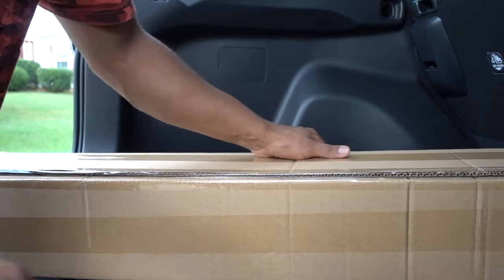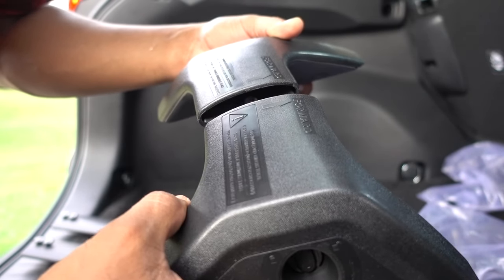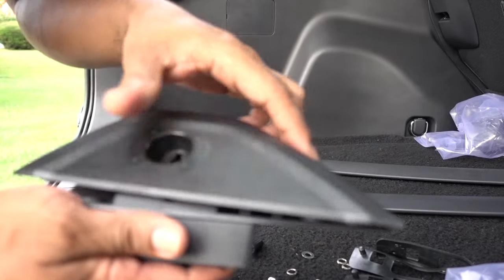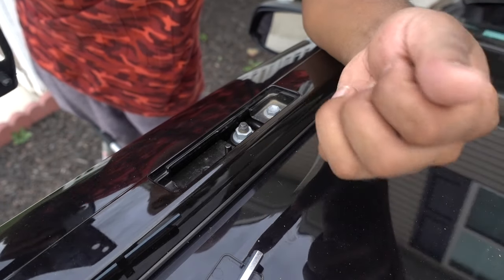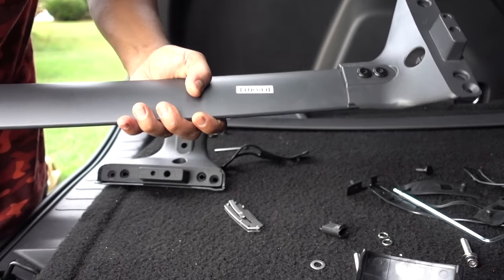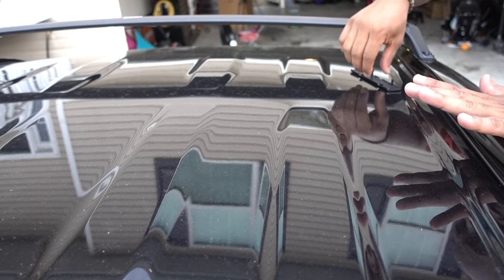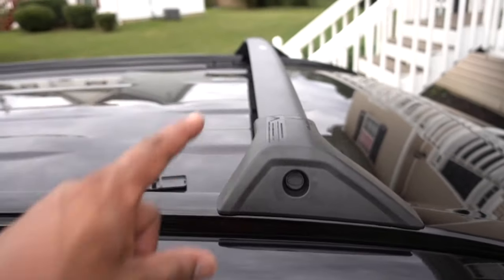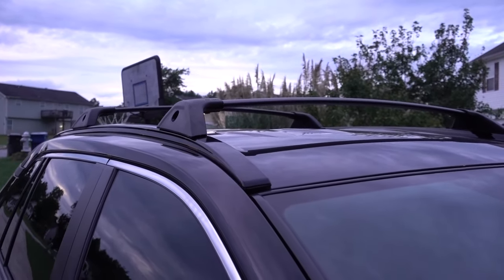How To Install Yitamotor Roof Rack Cross Bars for a 2019-2020 RAV4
Craftsman Tool Set I use for all My Jobs

FOLLOW ME